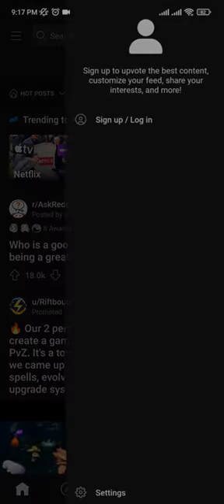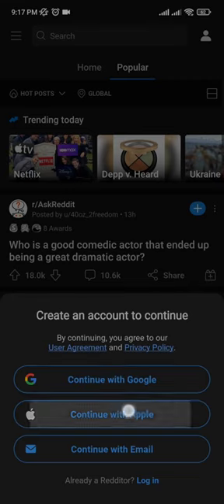How To Create Reddit Account? Setup Reddit Account Tutorial For Beginners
You want to create a Reddit account, but you're not sure how? This tutorial will show you exactly how to setup your new Reddit account and also teach you the basics of what's going on in this world. Learn how to do anything from creating an account, filling out the profile with a username and password, and adding subreddits that interest you!

00:00 How To Create Reddit Account?
00:37 Sign Up Reddit Account Disclaimer: